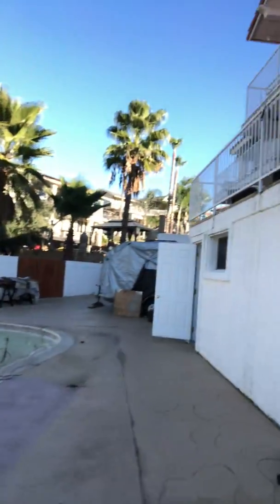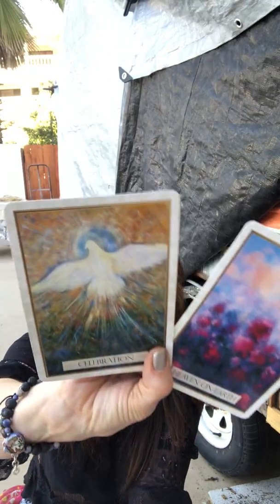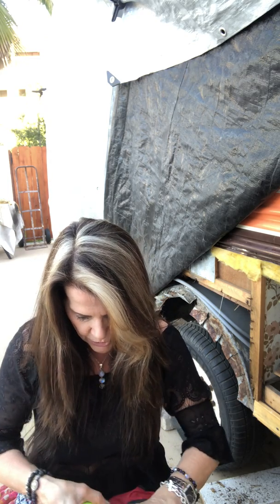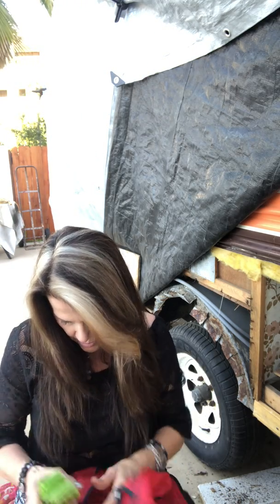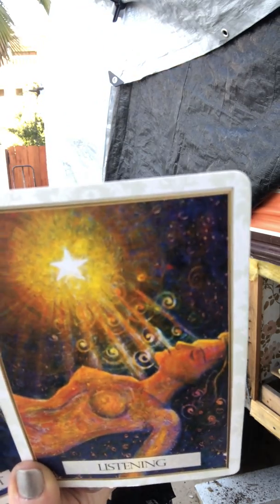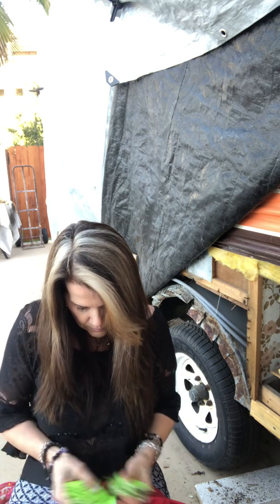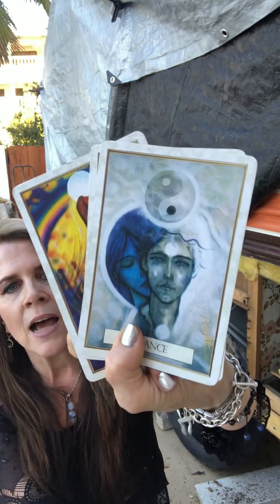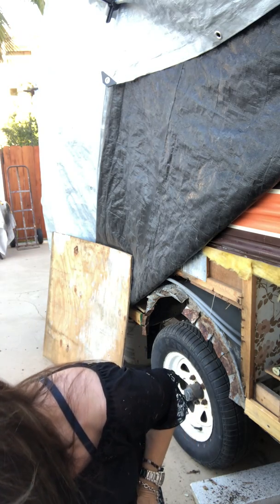All Signs; "It's Time To Turn The Page- You Make The Move. "Will You Marry Me?" "Yes Please!"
All Signs; "Its Time To Turn The Page- You Make The Move. "Will You Marry Me?" "Yes Please!"

Our Decks; Universal Love Deck, Spirit Animal, 333 The Naked Truth
Our Cards; Celebration, Heaven on Earth, Cougar, I have never known a love like you, "4", 10, blank page, Golden Memories, Eagle, Owl, Yes Im ready for us!, She/He is being seduced by another, They will figure it out- Yes, I forgive you, A recovery is indicated, Focus on health & healing, You inspire me to reach for the best in everything, Listening, Personal Choice, A recovery is indicated, you make the move, Will you marry me?, There has been a misunderstanding- plz take the steps to clarify, Yes plz!, You are safe, Soulmate, The Mystic, Balance, Lizard, No matter what Im here for you- know that, Step into your Yin energy, Do not assume- ask, They lost someone very important to them & they are hurting, When I see you I lose my voice, Your pets need your attention ASAP, Very attracted, Say it like it is; "You can do it put your back into it!"

Time Stamped;
6 Min 07 Secs- Air Element- Dr Jeckyl & Mr. Hide/Needle nose Plyers
13 Min 13 Secs- Water Element- Twin Quarters Ships/Phoenix
25 Min 44 Secs- Earth Element- Skills to pay the Bills saw
33 Min 11 Secs- Fire Element- Drill Sargent

When you look into the cosmos on card #3 behind the man are 2 Cheetah faces.
Beryl Crystal has a detoxifying, liver stimulating effect & has a balancing effect on the nervous system. It helps with short sightedness & any symptoms typical of constant stress.
​It aids the organs of elimination. Strengthens the pulmonary & circulatory systems. It increases resistance to toxins & pollutants. It treats the liver, heart, stomach & spine. It aids concussion. Beryl crystal water will help throat infections if gargled. It soothes after long term healing & emotional release work. It supports women during menopause. Beryl helps with nervousness & emotional eruptions caused by excessive stress. It resolves issues that you may have with apathy or a lack of drive for life. It enhances courage, relieves stress & calms the mind. With its ability to filter out distractions & reduce overstimulation it encourages a positive view of the world. It reduces the need to over analyze things & helps you to not be overcome by anxiety. It reawakens love for yourself & your partner. It calms & aligns the emotional body, assists in balancing changes & energy expansions. It opens the crown & solar plexus chakras, stimulating adaptability, activity & vitality. It is known as the Seer Stone, excellent for developing scrying skills, & insights into ceremonial magic. It dissolves obstacles & has a detoxifying, liver stimulating effect & has a balancing effect on the nervous system. It helps with short sightedness & any symptoms typical of constant stress. It aids the organs of elimination. Strengthens the pulmonary & circulatory systems. It increases resistance to toxins & pollutants. It treats the liver, heart, stomach & spine. It also aids concussion. Beryl crystal water will help throat infections if gargled. It soothes after long term healing & emotional release work. It supports women during menopause & helps with nervousness & emotional eruptions caused by excessive stress. It resolves issues that you may have with apathy or a lack of drive for life.

Reindeer symbolize wisdom, resourcefulness, cleverness, knowledge, creativity, inventiveness & cleverness. They are honored for their nobility & representing continuation of the tribe. Other members of herbivorous Cervidae family are deer, elk & moose.

Black Phoebe presents opportunities to socialize & be more active with others. She designates the balance between masculine & feminine energies; the power & strength of the sacred feminine as well as the delicate beauty of male expression. All is One. She demonstrates the art of timing for your emotional & spiritual nourishment. She illuminates underlying hidden knowledge & wisdom. This creates a more solid foundation to build upon. She aids in heightening the powers of observation in the stillness within. She teaches listening to the heart that attunes you with each beat. Listen, for it will propel you onward. Her medicine is about expressing yourself by balancing the heart & the joy it brings. She brings music to the soul as emotions are stirred. The time period for her lessons cover about a month with quick transitions. Within 3 to 6 days the process will start. The next 2 weeks sees the result come to fruition. 2 weeks later her lessons are incorporated. Allow Black Phoebe to show you how to fly.

Select "ALL" "Like"👍& Share🍛 Donations💲💵are appreciated! also for personal Readings Pricing as follows: 1 Hr Reading $ 122.22 USD 1/2 Hr $ 77.77 USD 15 minutes $ 44.44 USD 10 minutes $27.77 USD Long Distance Reiki Healing $77.00 USD
Blessings on your journey! 👸🏻✌🏼⭐️🌟💫